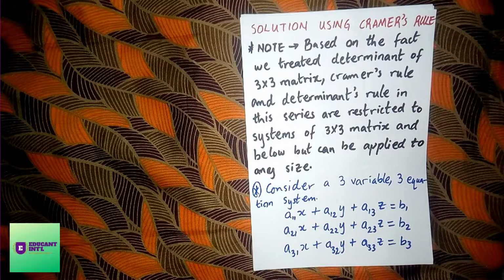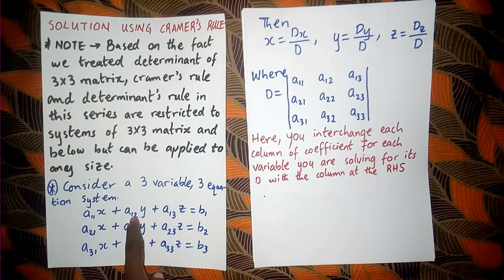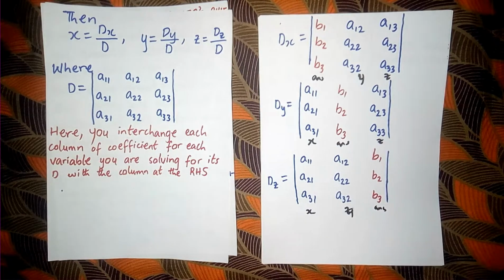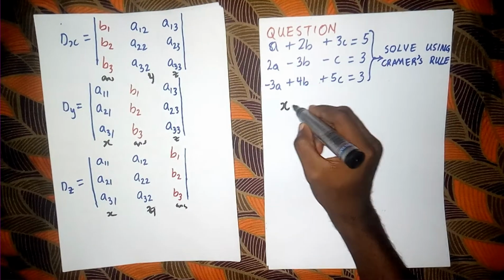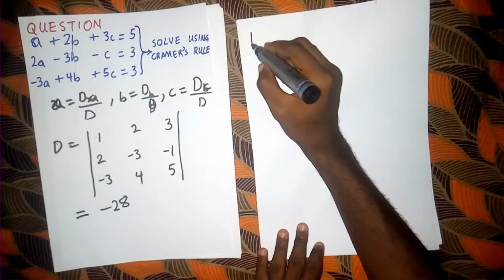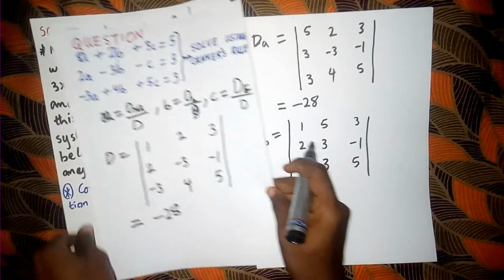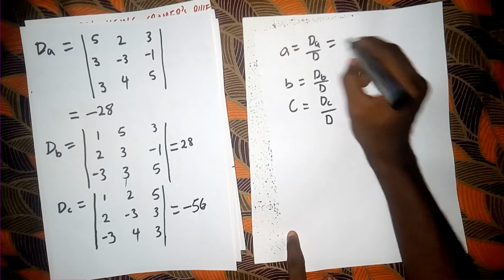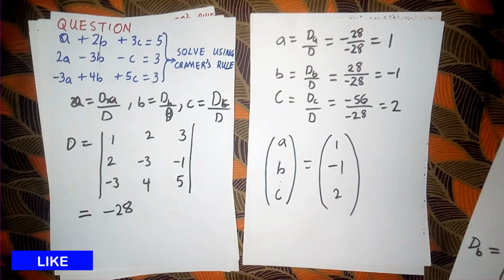Cramer's Rule - Solution of System of Linear Equations Using Cramer's Rule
This video is on finding the solution of a system of linear equations using Cramer's Rule.